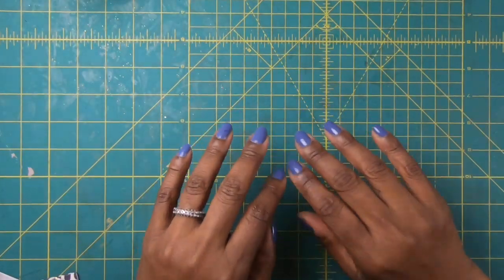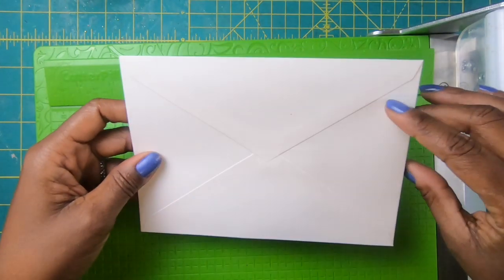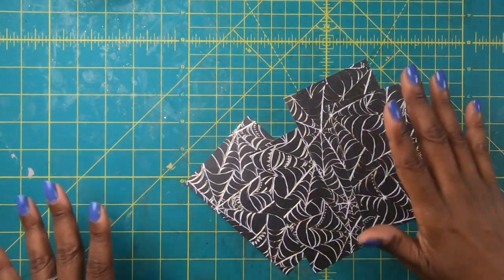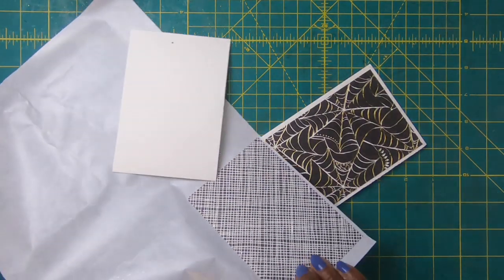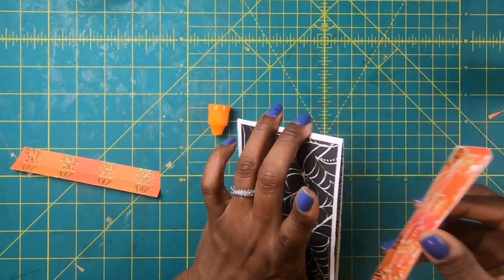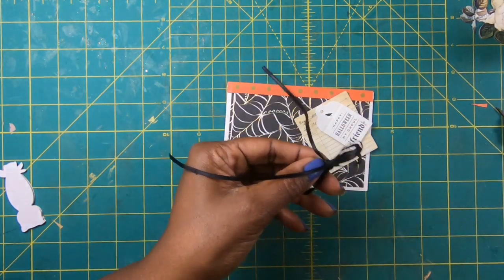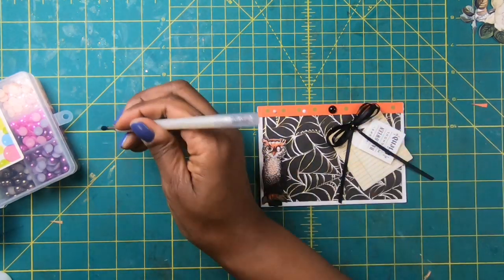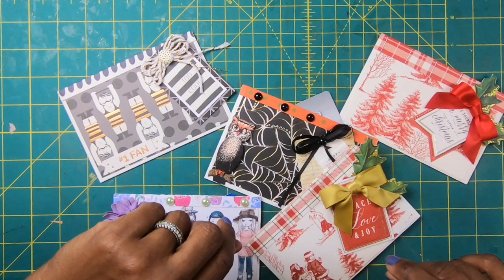CRAFT FAIR STOCKING STUFFER!! ENVELOPE GIFT CARD HOLDER💰 USE THOSE 6x6 PAPERS!!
Cover a plain envelope using your 6x6 stash and you’ve got a unique gift card holder.  Perfect as craft fair stocking stuffer items😀😀

Mini brads.
Claw Box Feet.
Regular Box Feet.
Paper scoreboard and Cutter
Coils 3/8 wire
Coils 1/2 silver
Coils 3/4 gold
Studio photo Lights
Finger Blade
Button pin backs de
5/8 inch tape
1 inch tape
1 1/2 inch tape
Reptile Glue
Purse Handle Chains
2oz plastic glue bottles
Corner Chomper
Magnets 10x1mm
Tiny magnets 6x1mm
Paper Crimper
Corrugated Embossing Folder
8oz bottles
1oz bottles
Honeysew knob rivets
HARDWARE-drawer pulls
Jewel Picker
ACETATE SHEETS